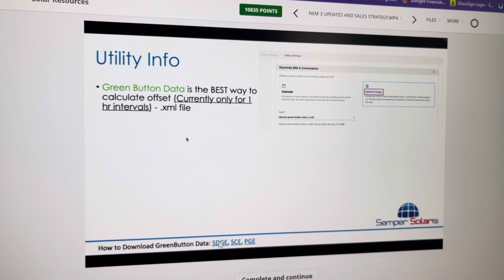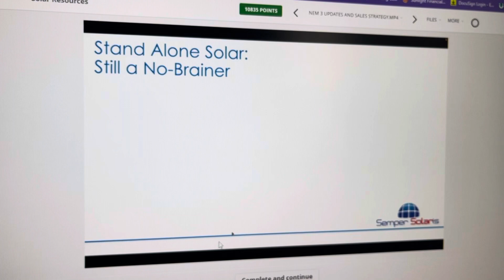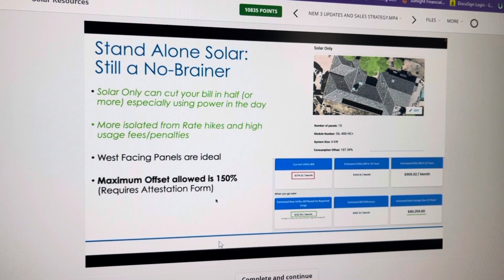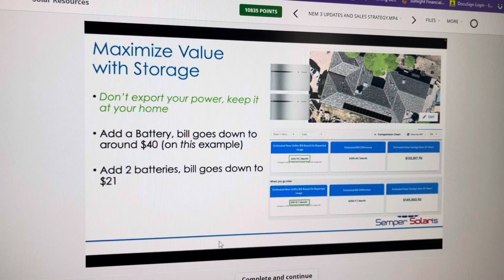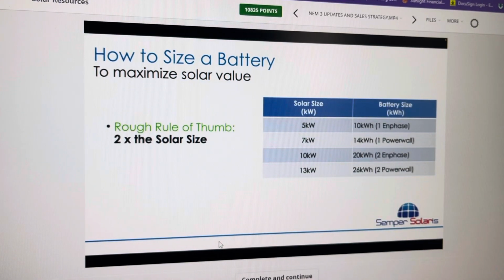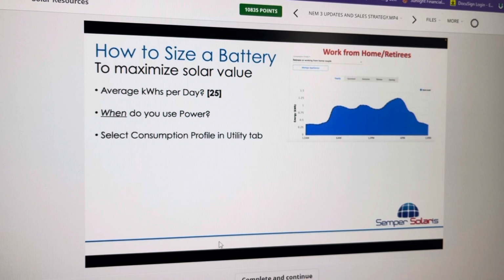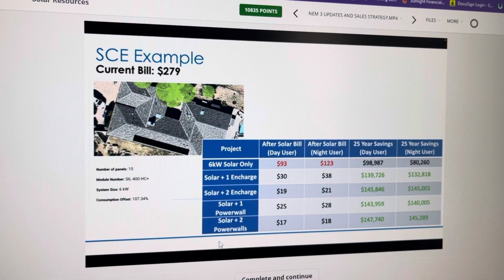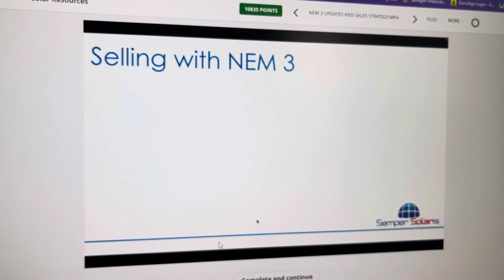California NEM - sizing solar only be Solar with storage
California NEM 3 - sizing (Solar only vs Solar with stage )